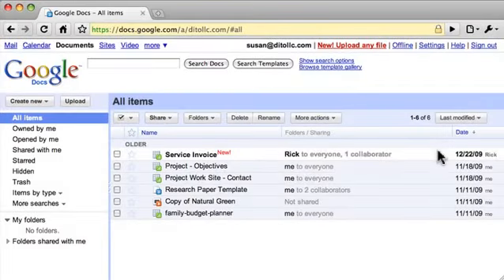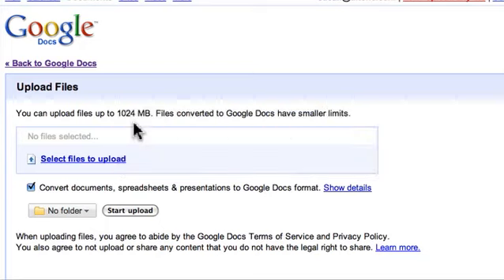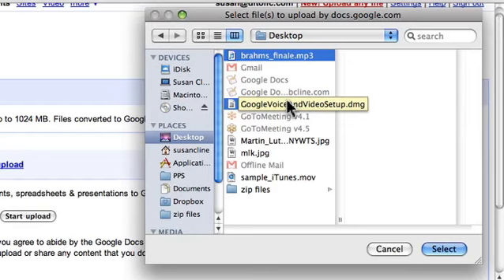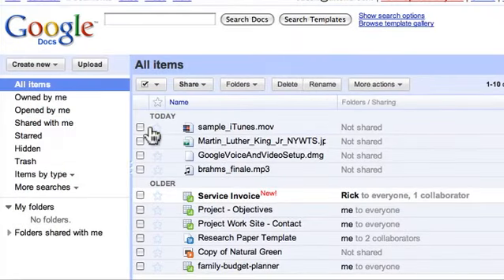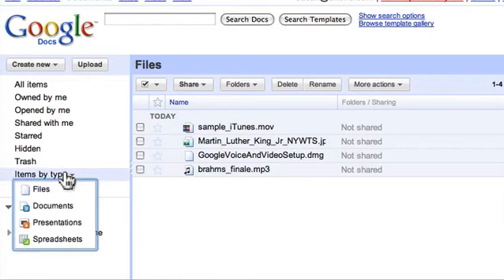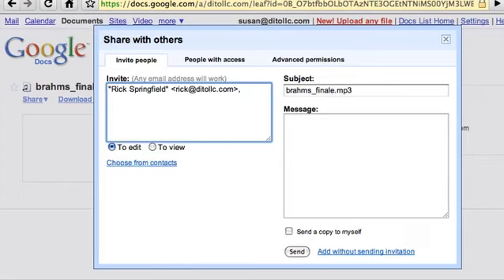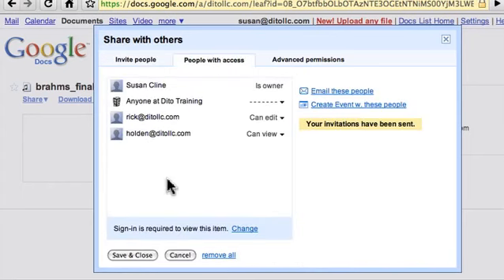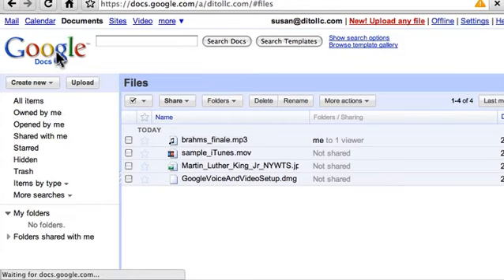Google Docs - Upload Any File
Google Docs recently expanded the features of Google Docs, allowing you to upload any file type or format to Google Docs.